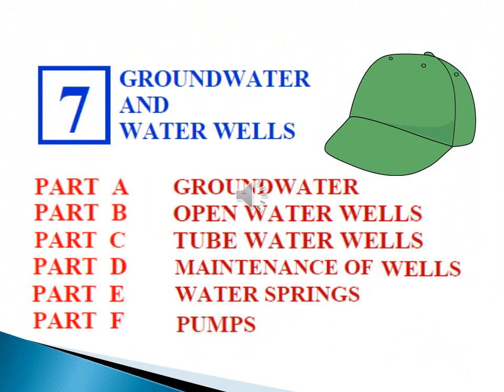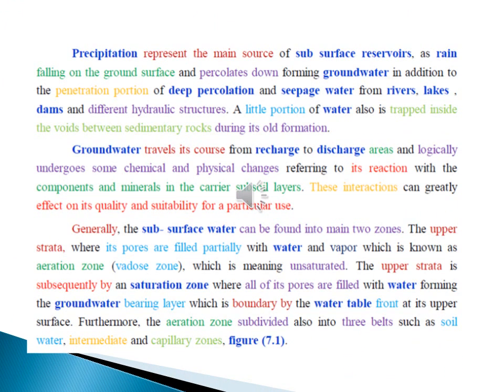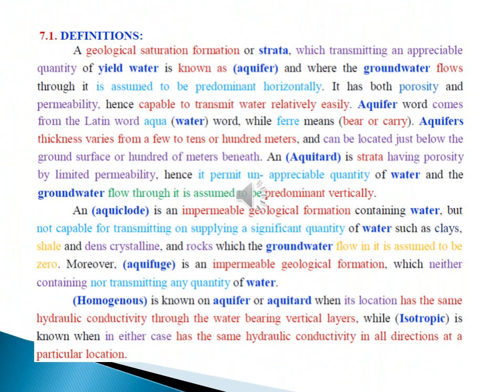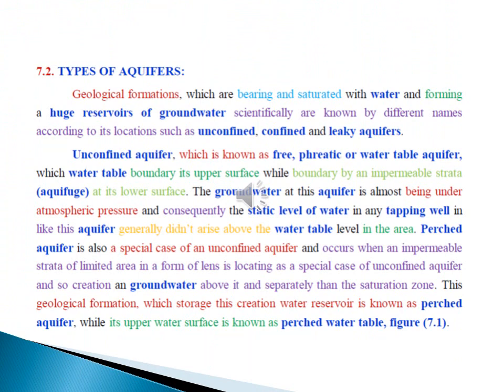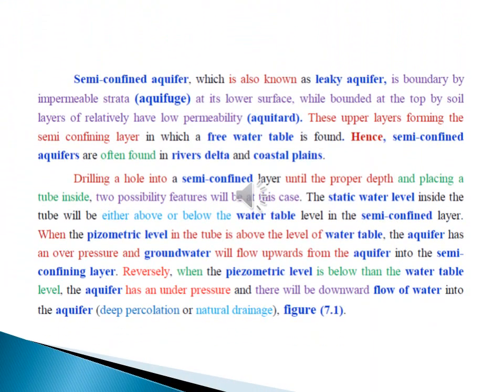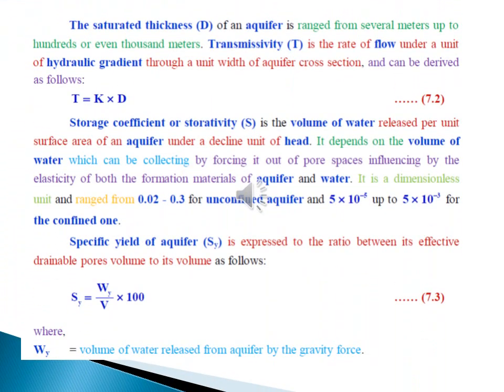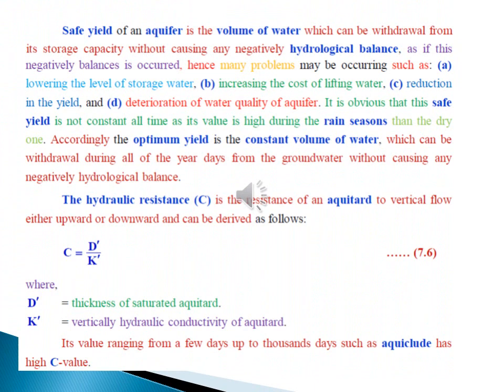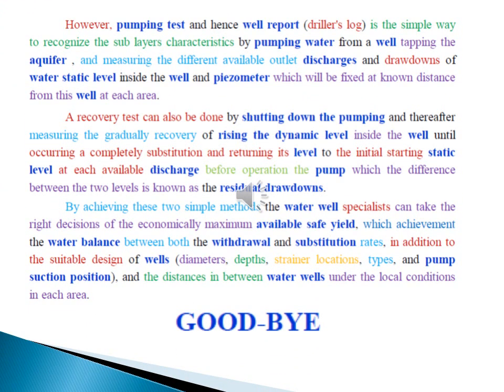groundwater and water wells